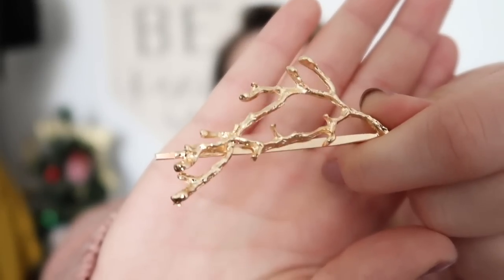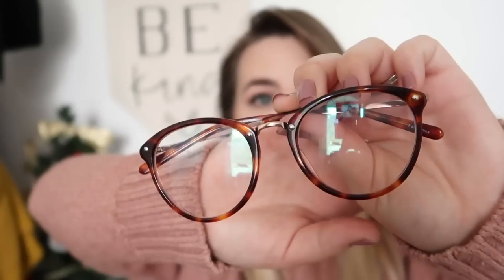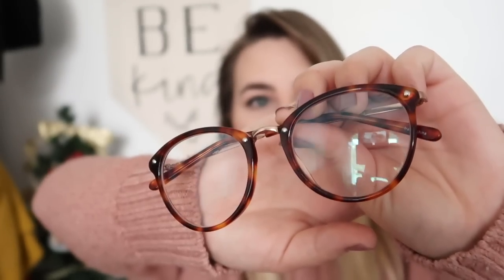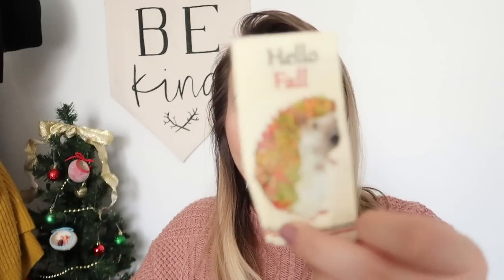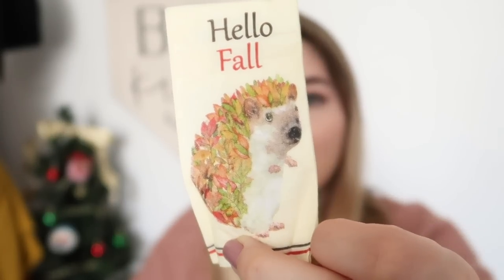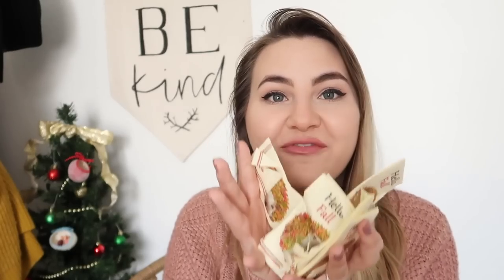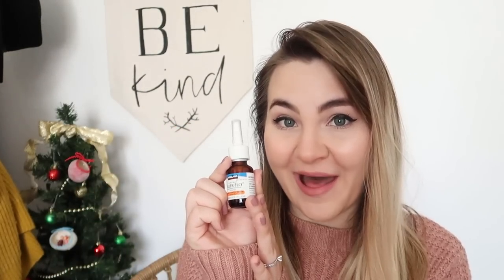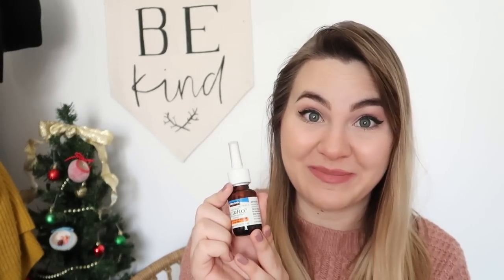Realistic What's in My Purse 2019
This is a VERY realistic what's in my purse 2019 video. I've seen so many What's in My Bag Videos over the years, but I hadn't ever come across a realistic What's in My Bag 2019! I hope it makes you laugh!

$5 off Beautycon Pop Tickets with code MEGANACUNA

$4 off Splendies with code MEGAN4

$5 off your first Toki Box with code MEGAN5

*$20 FREE with your first SimplyEarth Purchase: MEGAN20

This means that I will receive a small percentage of your order at no additional cost to you. I promise to only recommend products that I genuinely use and love. All opinions are my own.

~I do my best to use only cruelty free products, so if you see something that's not cruelty free in my video, please let me know so that I can find a cruelty free alternative!~